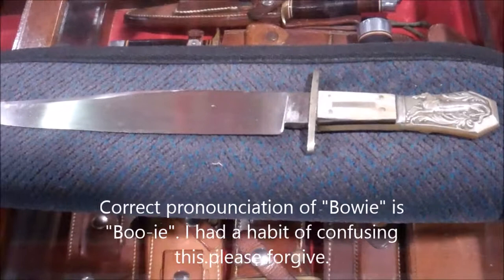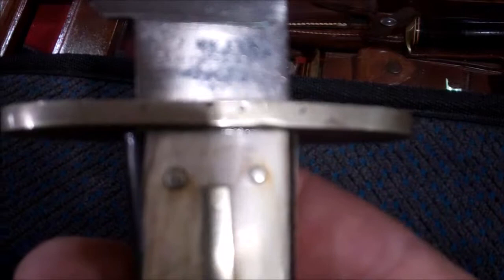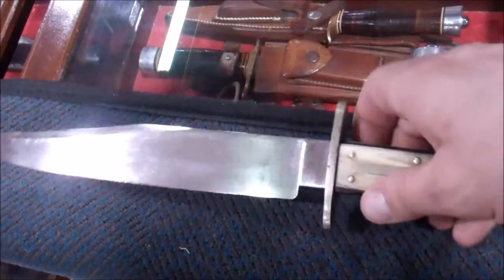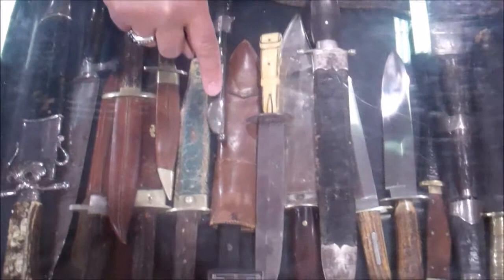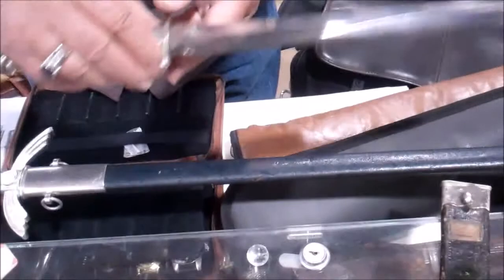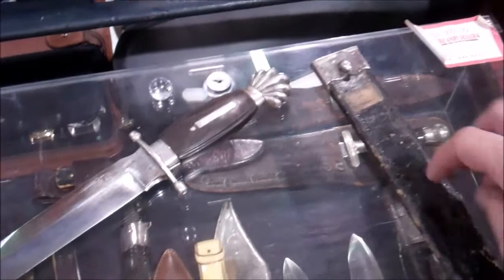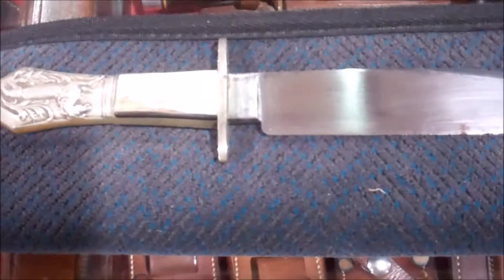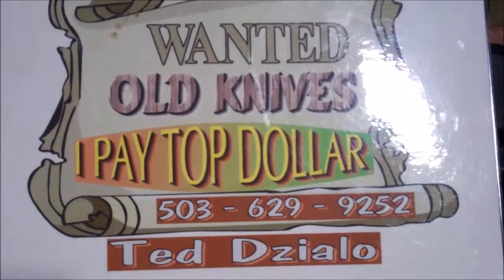Half Horse Half Alligator and other period Bowie knives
Ted Dzialo shows off his Half Horse Half Alligator Bowie Knife and some of his other period knives at the 2014 oregon knife show